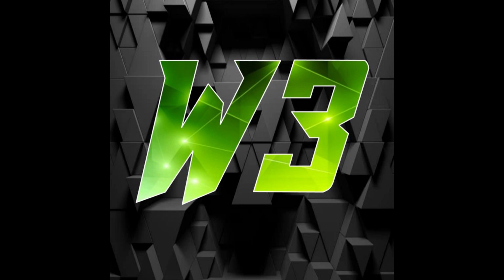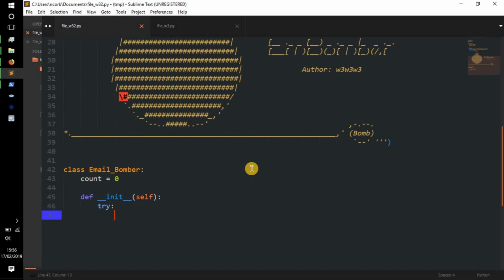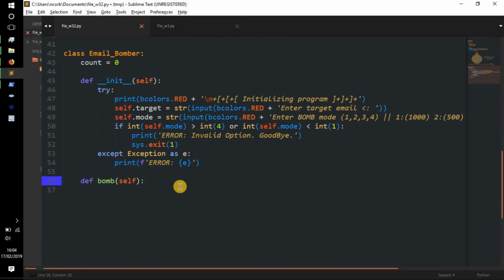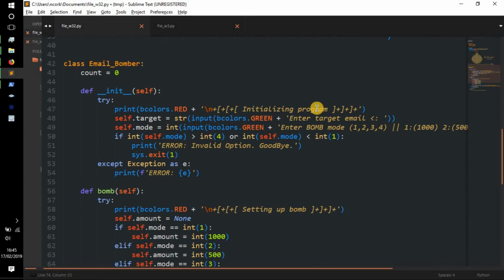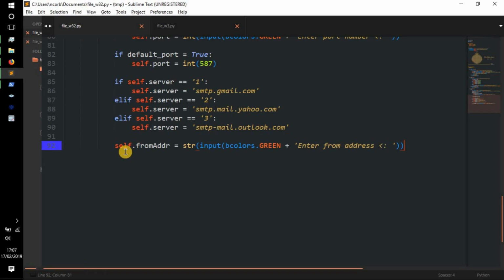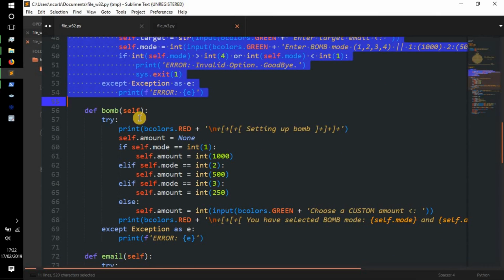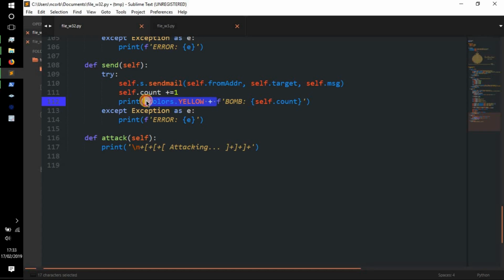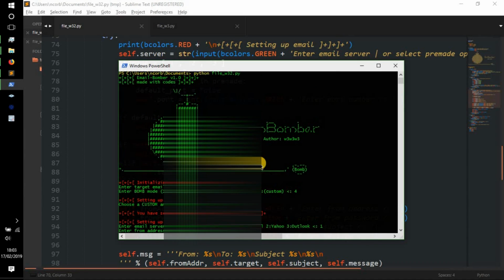Python Tutorial - || Create a EMAIL Bomb/Bomber || Code Walk-through || Hacking/Info-Sec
Welcome everyone! This is a Python tutorial on creating your own Python EMAIL Bomb/Bomber, to send mass emails. This is a code walk-through were i explain everything that I'm doing, so that you can learn python!

Bitcoin: 1EHmioBmujNAyVs5A6Uo1nfto9JZhGBDLd

I appreciate all the feedback on my content, you guys are great! :) If you have any questions or need help with anything, don't hesitate to ask.

Hashtag...
Python EmailBomb MassEmails Hacking Info-Sec
Lets learn everyone! :)